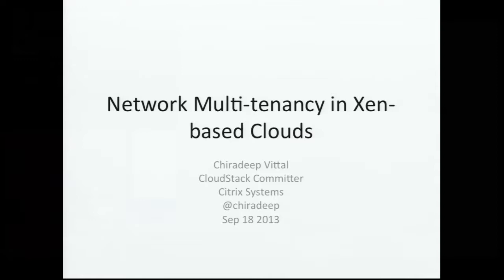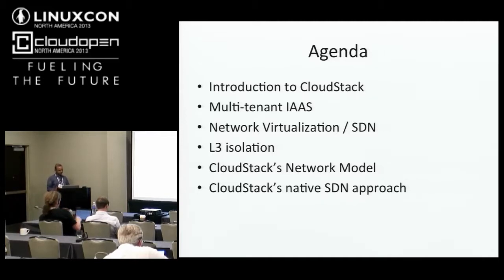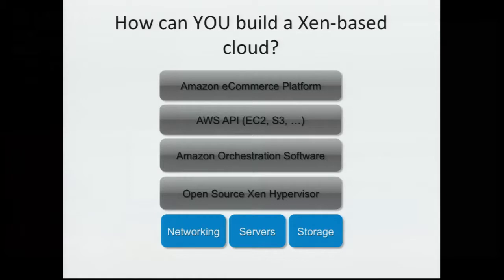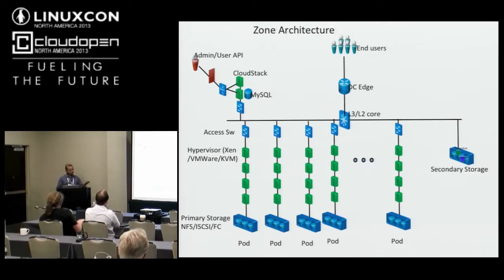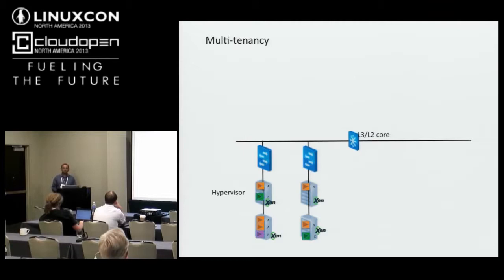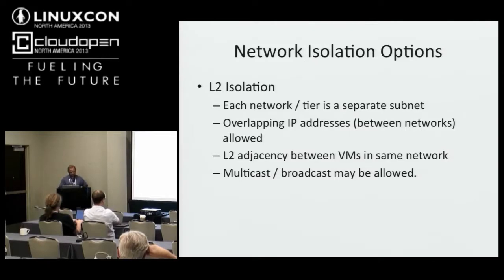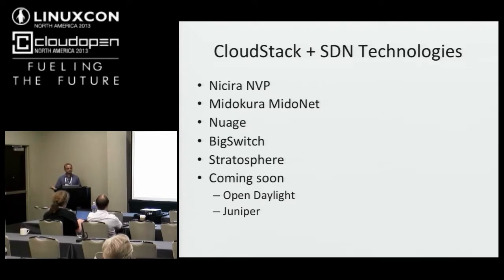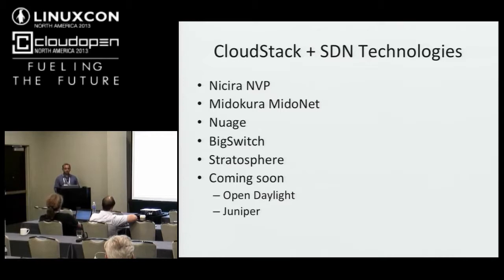Network Multi-tenancy in Xen-based Clouds - Chiradeep Vittal, Citrix Systems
In Infrastructure-as-a-Service (IAAS) clouds, Xen is a popular choice of hypervisor. While the Xen hypervisor has strong isolation, integrating with the cloud infrastructure environment (switches, routers, load balancers, firewalls, ip address allocation) requires additional work by the IAAS cloud management platform (CMP) to achieve this. We will look at various solutions such as network virtualization, SDN, network function virtualization and L3 isolation that work with the Xen hypervisor, in the context of the Apache CloudStack IAAS platform. Attendees will come away with an understanding of the challenges of network isolation, how Apache CloudStack solves some of the scaling issues and the future of Xen-based clouds.